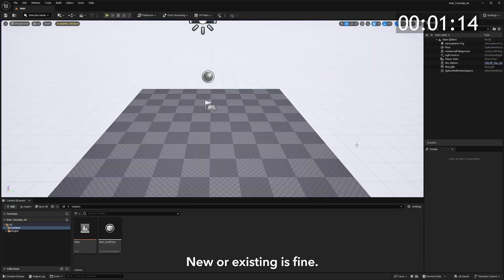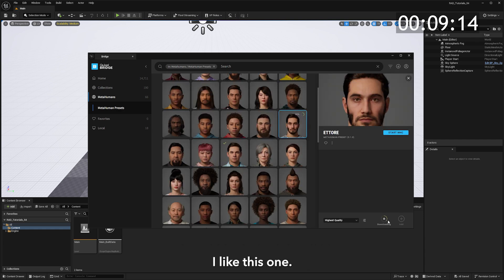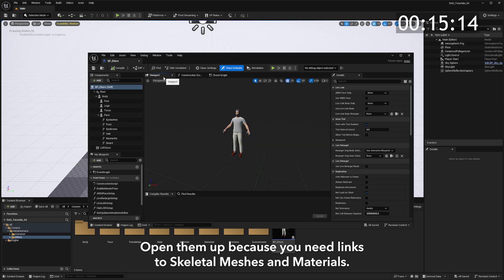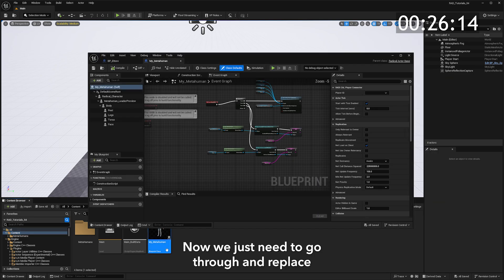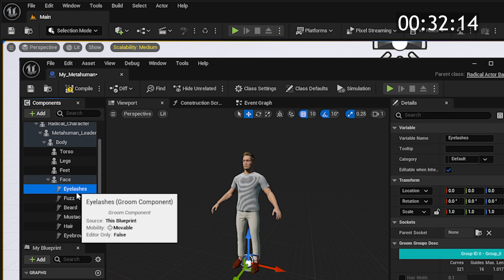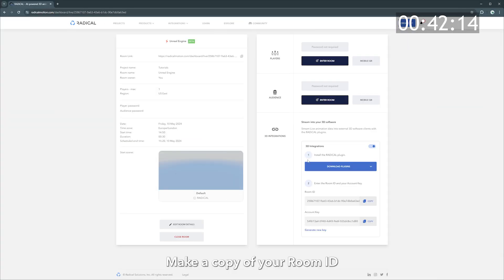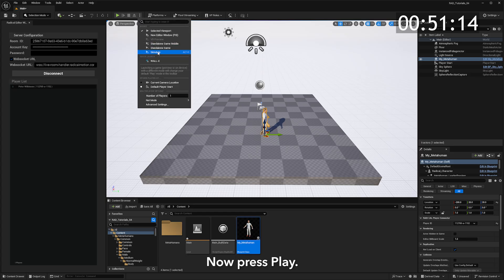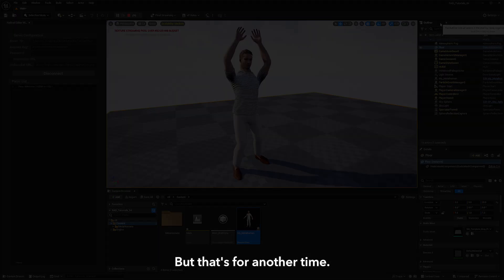RADiCAL to Metahuman in 60 seconds | Unreal Engine 5.4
Learn how to connect Unreal's MetaHuman in Unreal Engine 5.4 to RADiCAL in under 60 seconds! This quick and easy tutorial will show you the steps to seamlessly integrate MetaHuman with RADiCAL for incredible motion capture and animation results.

🔗 Try RADiCAL Motion:
Experience the power of RADiCAL Motion for yourself! Sign up for a free account (no credit card required)